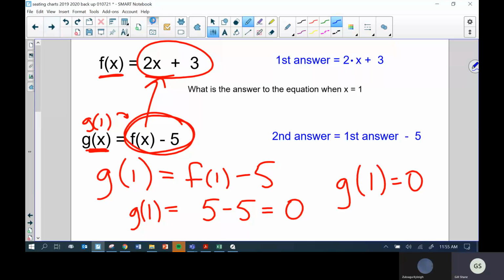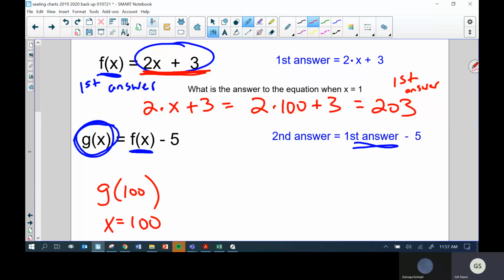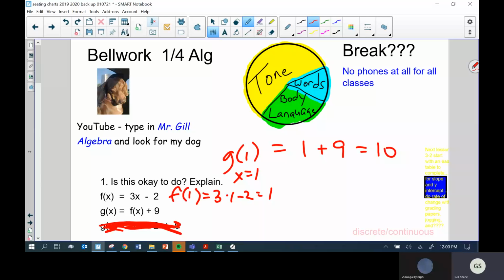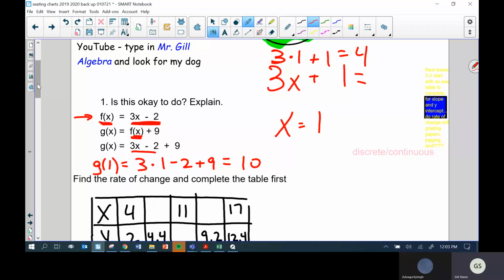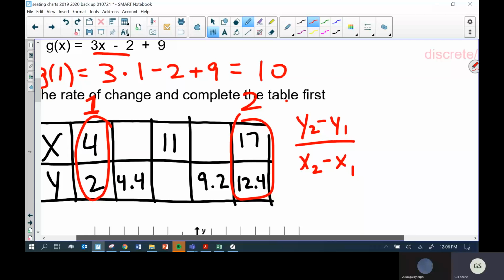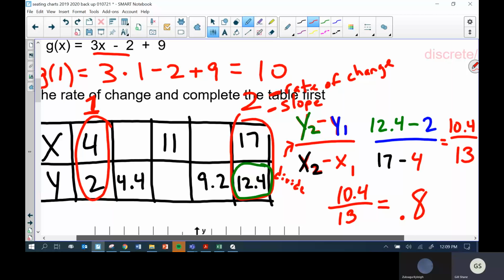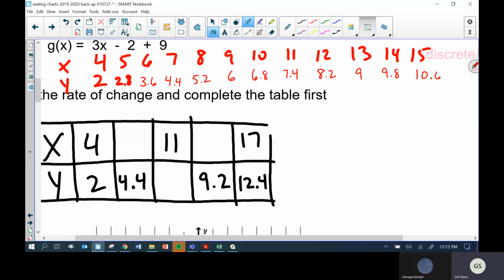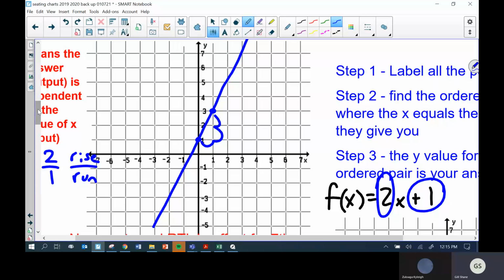Mr Gill Classroom Jan 7 review nested functions using substitution rate of change from table